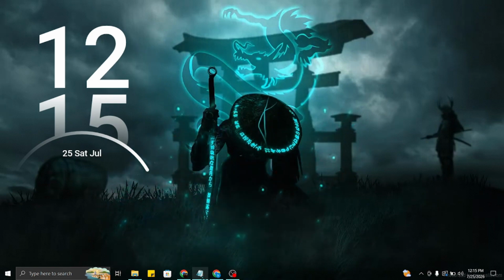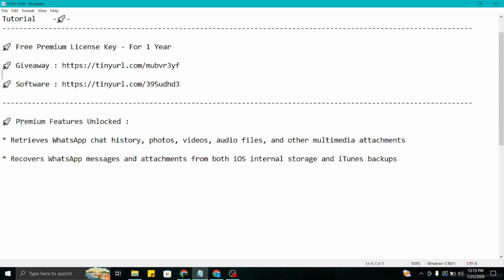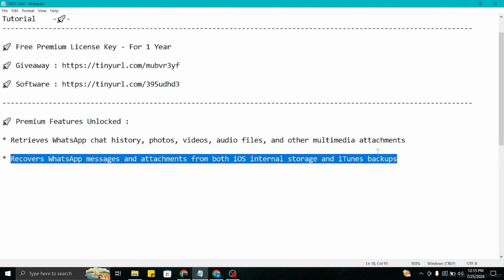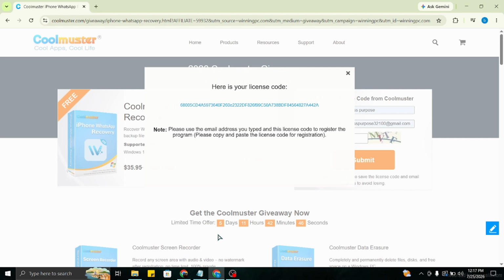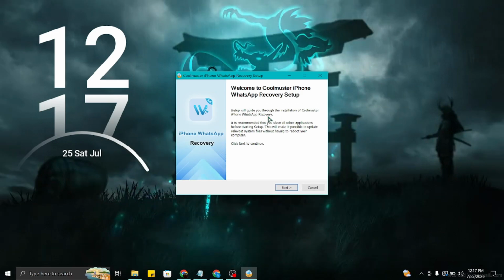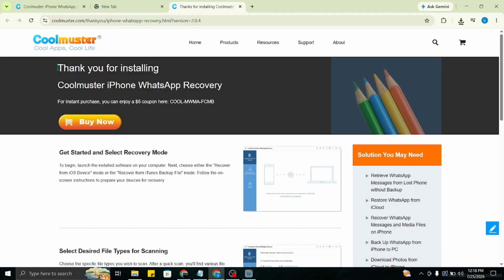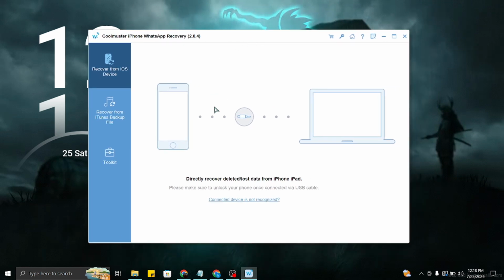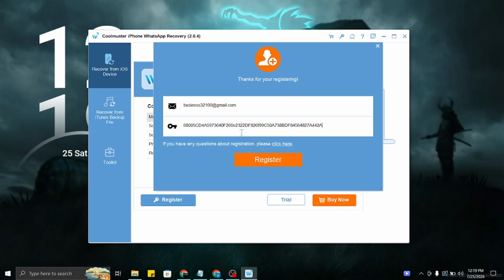🔑 Restore Deleted WhatsApp Messages on iPhone | FREE License Key | Full Activated Version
🔑 Restore deleted WhatsApp messages, photos, videos, and attachments from your iPhone, iPad, or iTunes backup with Coolmuster iPhone WhatsApp Recovery. In this video, I'll show you how to activate the software with a FREE license key and recover your WhatsApp data step by step.

Restore Deleted WhatsApp Messages
WhatsApp Recovery iPhone
iPhone WhatsApp Recovery
Coolmuster iPhone WhatsApp Recovery
WhatsApp Recovery Software
Recover Deleted WhatsApp Chats
Recover WhatsApp Messages iPhone
Recover WhatsApp Attachments
Restore WhatsApp Chats
WhatsApp Backup Recovery
iTunes Backup Recovery
Recover WhatsApp from iTunes Backup
iPhone Data Recovery
Recover Deleted WhatsApp Photos
Recover Deleted WhatsApp Videos
WhatsApp Chat Recovery
WhatsApp Message Recovery
iPhone Recovery Tool
WhatsApp Recovery Tutorial
Coolmuster Tutorial
FREE License Key
Full Activated Version
Premium Software Free
iOS Data Recovery
WhatsApp Recovery 2026
Tech Tutorial
Tech Ventures Ltd
iPhone WhatsApp Restore